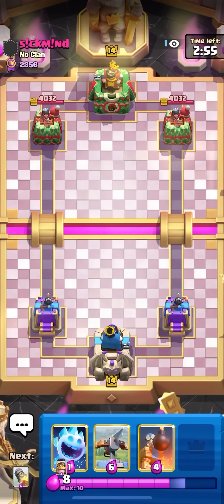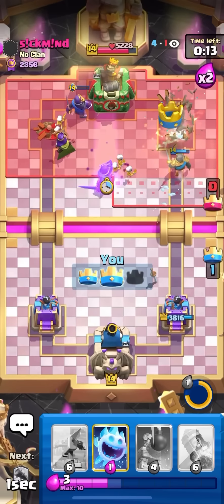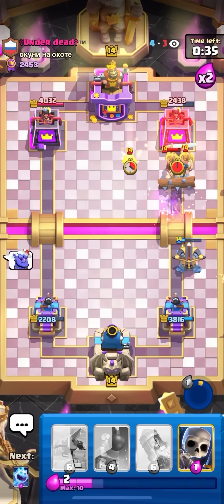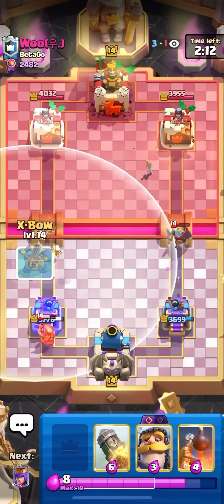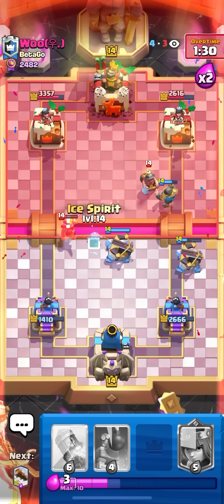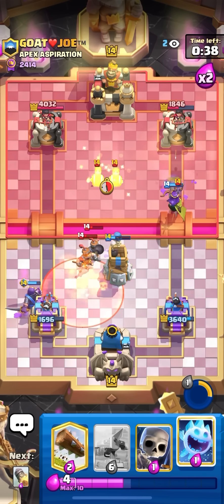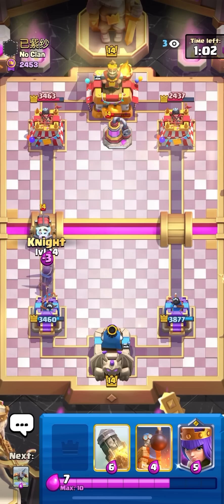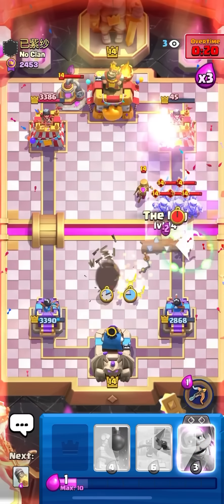This *NEW* Card Secretly *BUFFED* X-bow Cycle 🤩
Hey everyone, in this video i played some queenbow rocket with bomb tower and had so much fun beating sparky and recruits decks. And i know the upload schedule has been all over the place but I am wuite busy these days so I usually upload whenever I have time. Apologies for that!